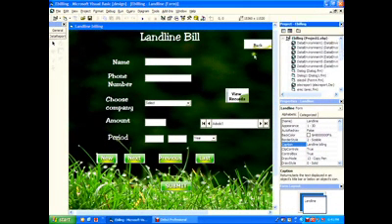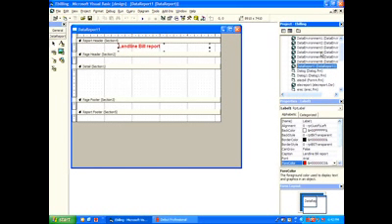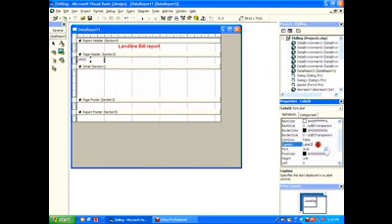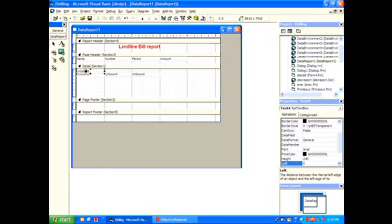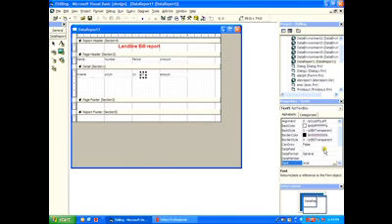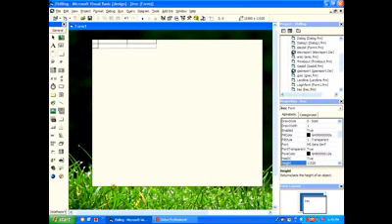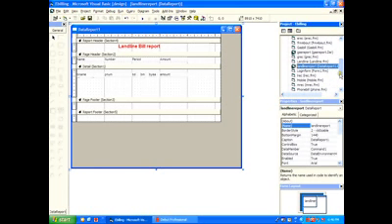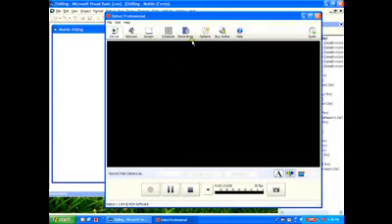data reports using VB 6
Creating a data report using Visual basic 6